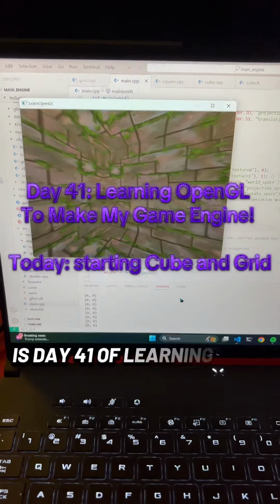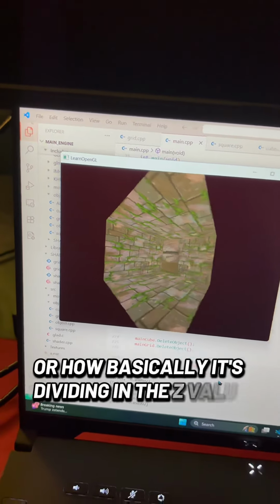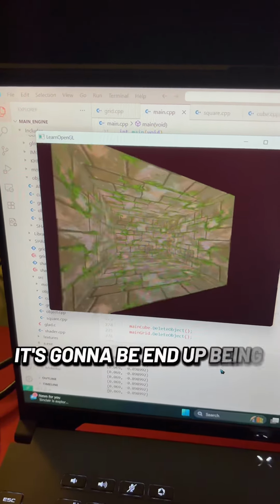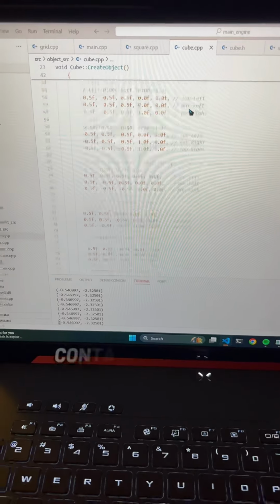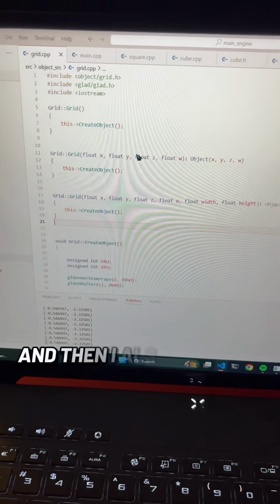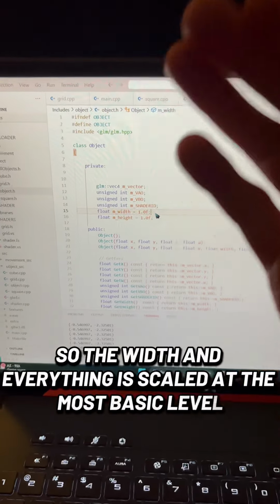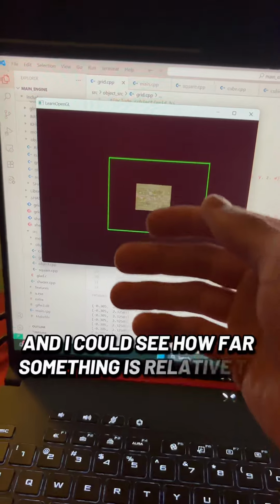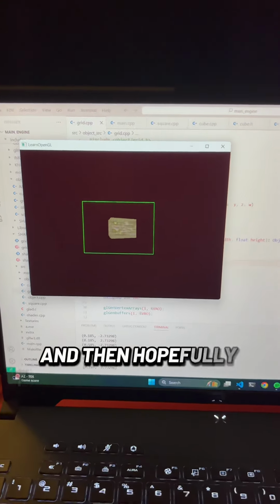Day 41: Learning OpenGL To Make My Game Engine! Today: cubes and grids!